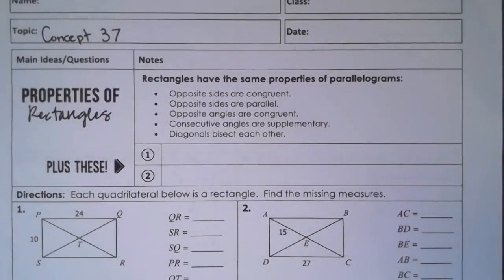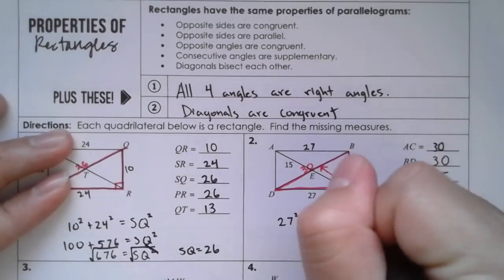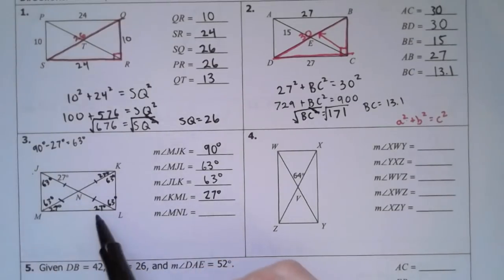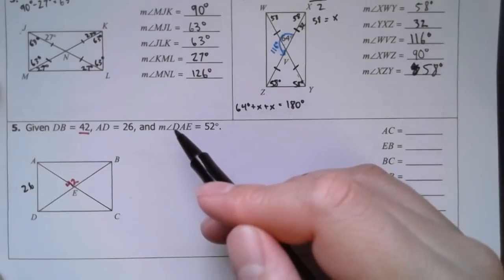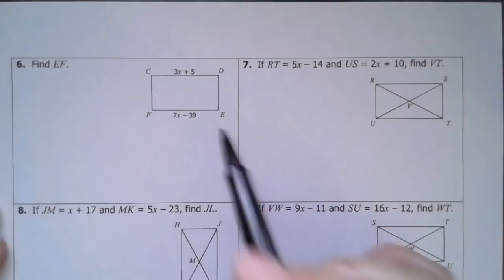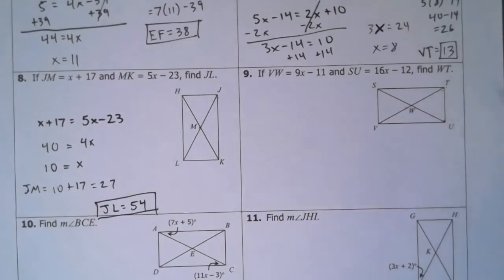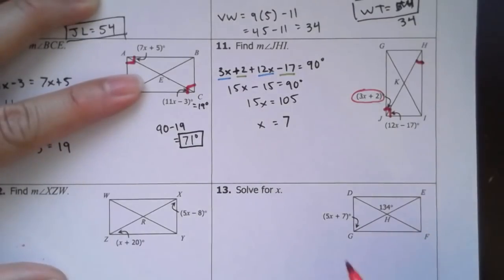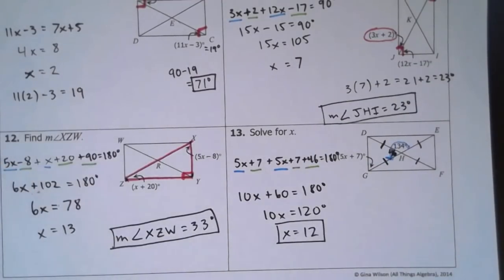Math II - Concept 37: Rectangles